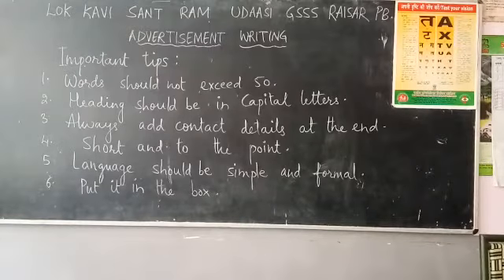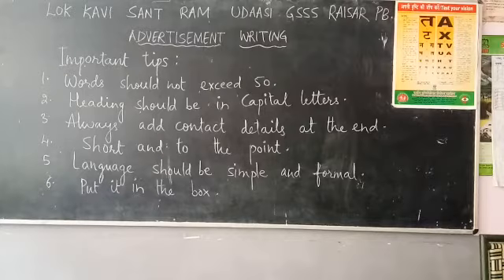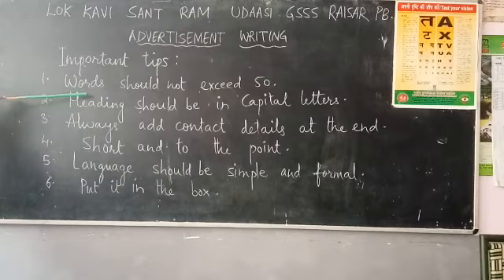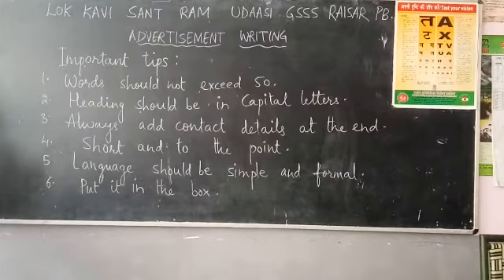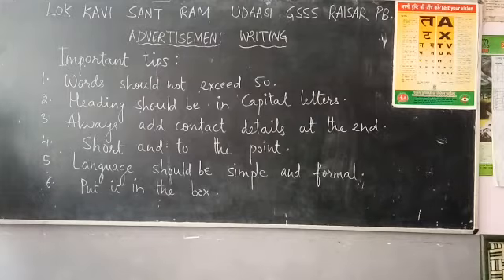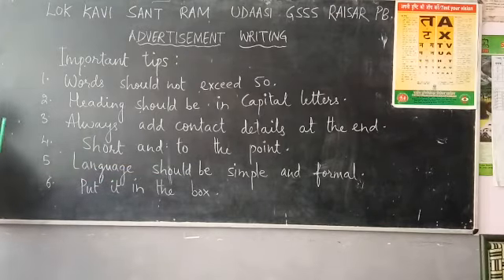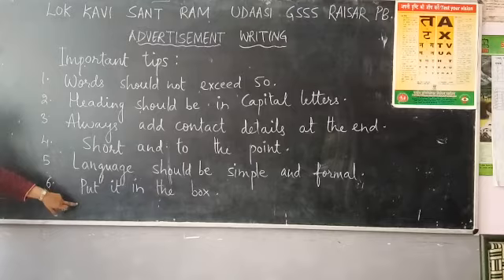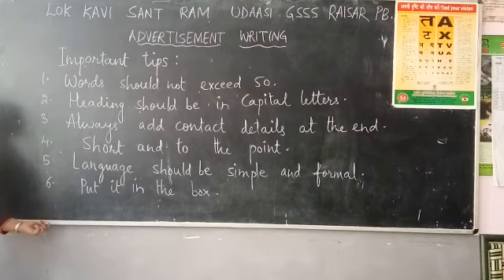English - Advertisement writing : Part 1